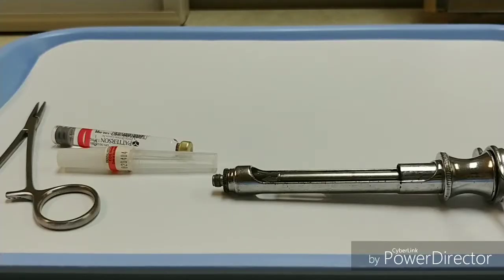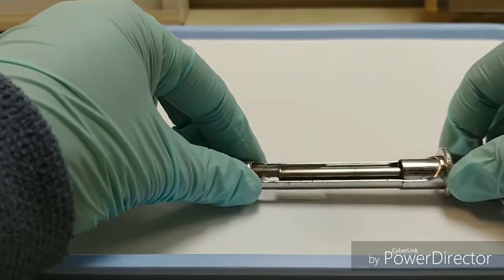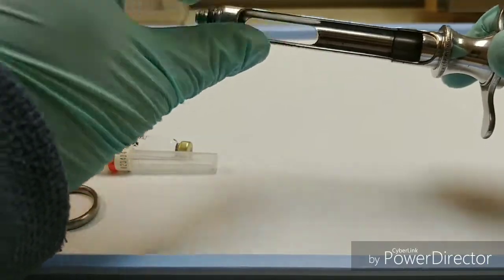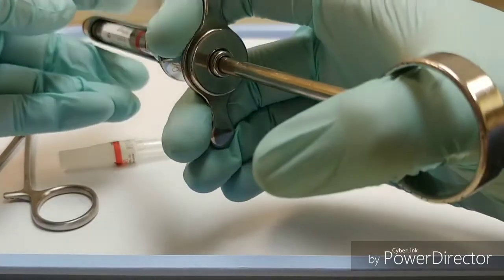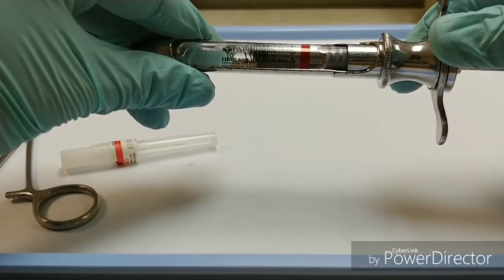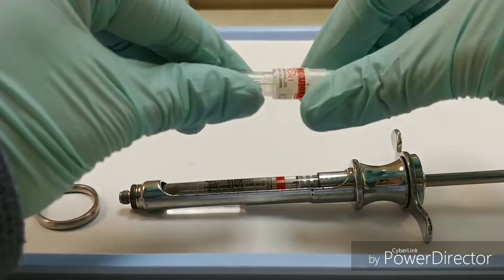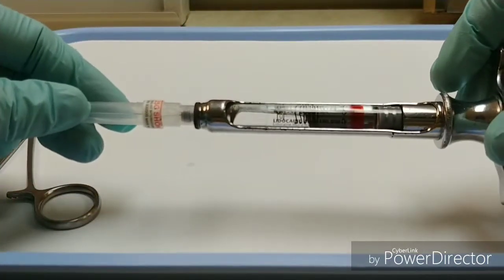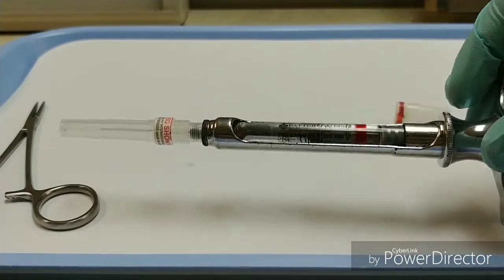Assembling A Syringe - Dental Local Anesthesia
This video shows how to assemble a dental breech-loading harpoon syringe.  It is intended for reference only by those credentialed to do so.